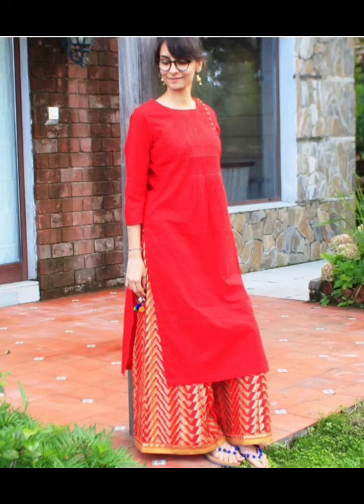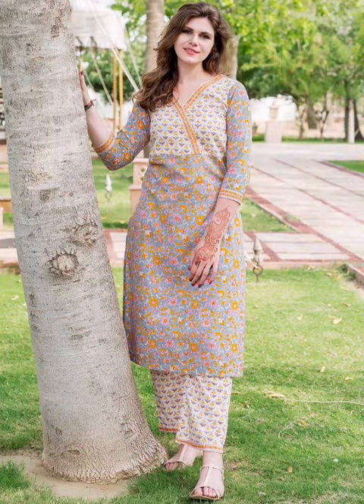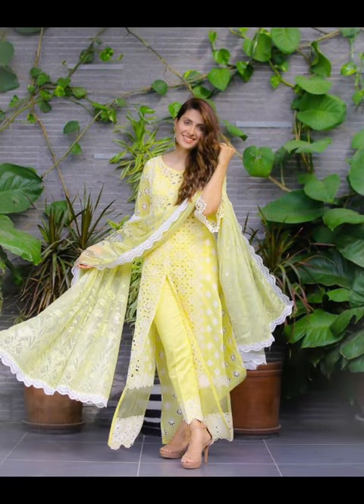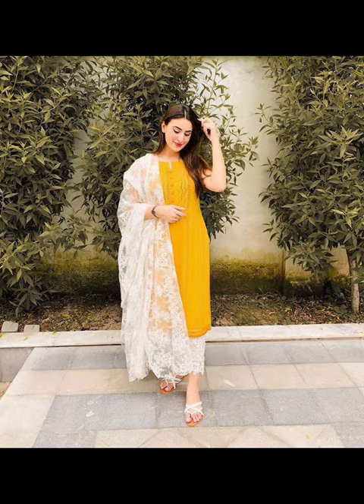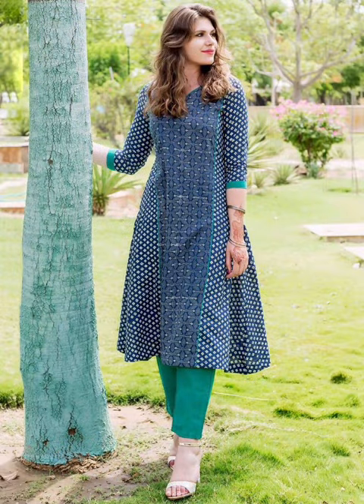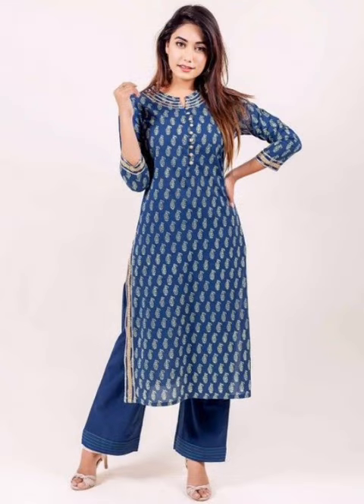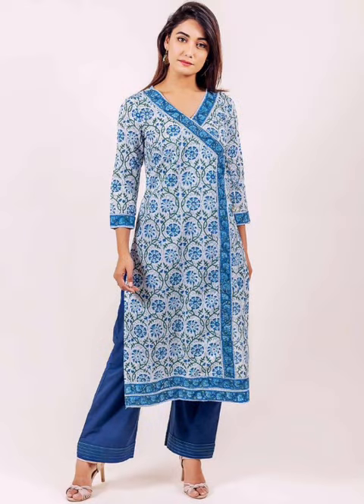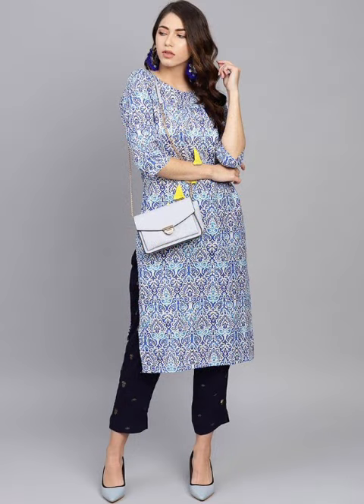Latest Kurti With Palazzo || Long Kurti With Trouser And Palazzo